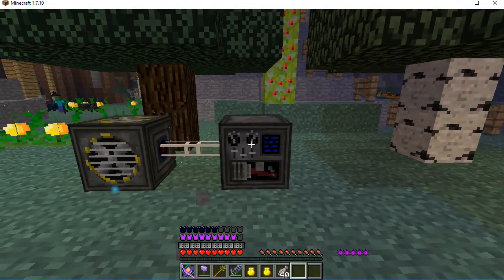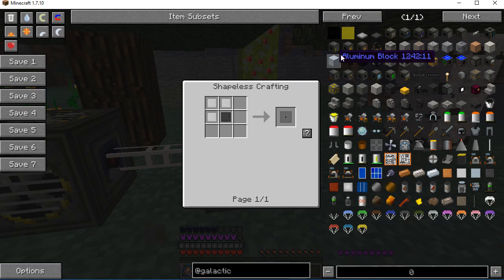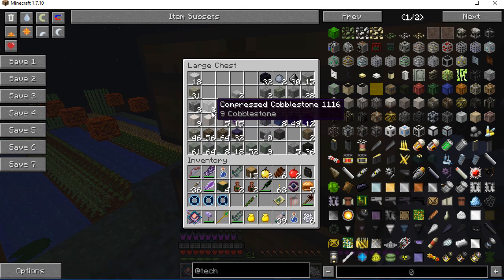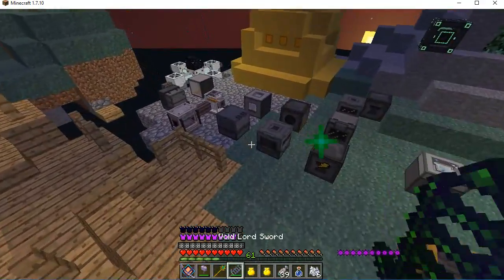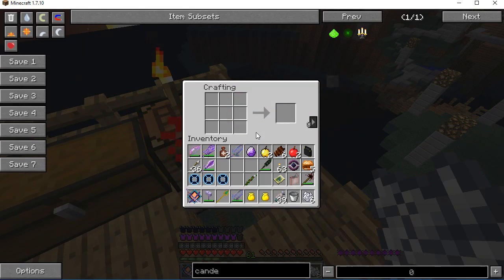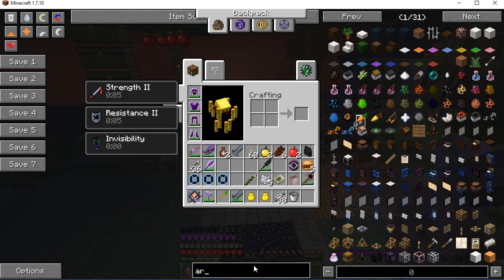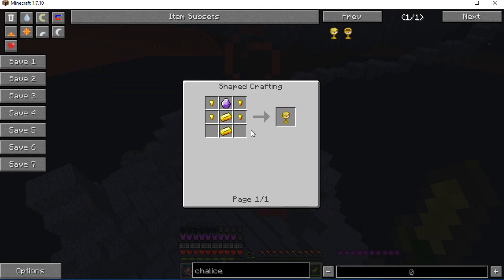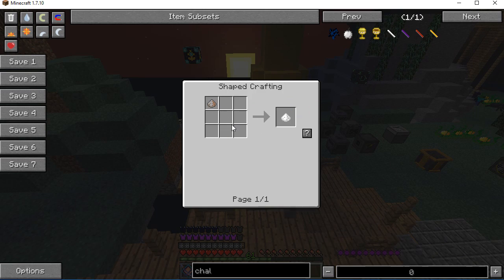Crazy Minecraft E43: The Alter of Dusk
In this episode of Crazy Minecraft I set up my Witchery Alter in the Sunset Dimension and give it some immediate upgrades. I'm also getting much closer to my first launch to Luna so soon I'll be witching on the Moon! If you want to play Minecraft with this crazyiness just head over for the pack and launcher info.